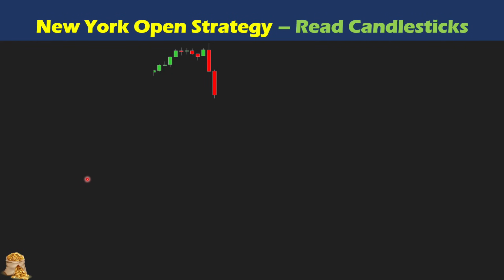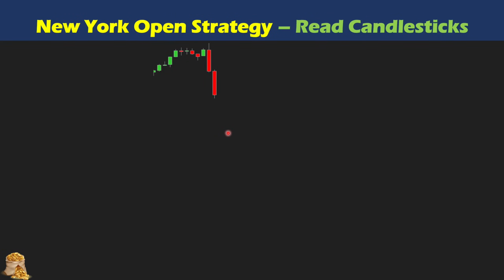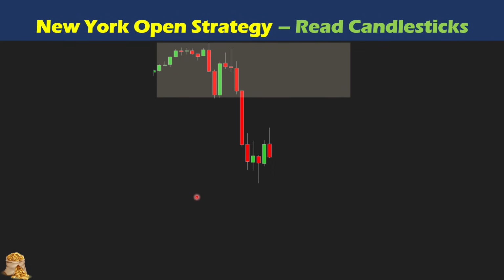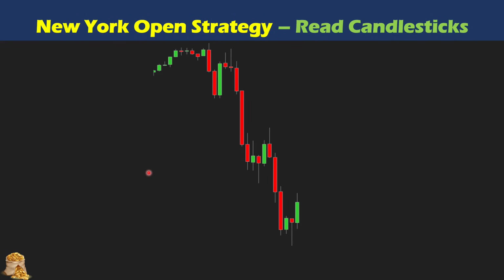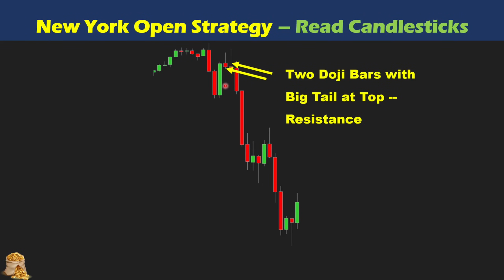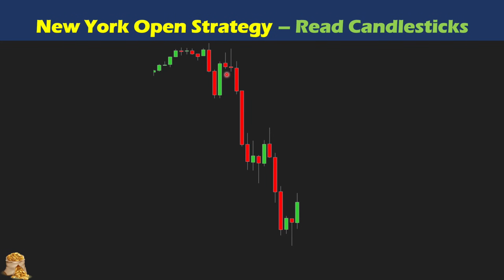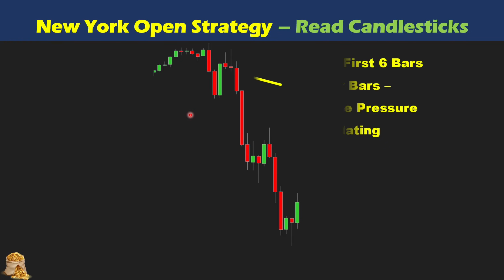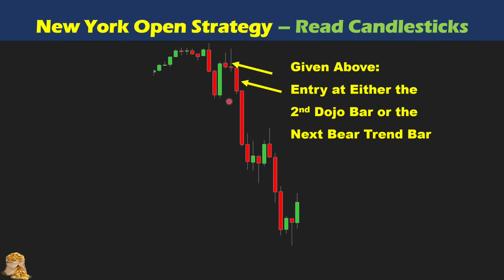New York Open Strategy #7 Read Candlesticks | Day Trading Strategy